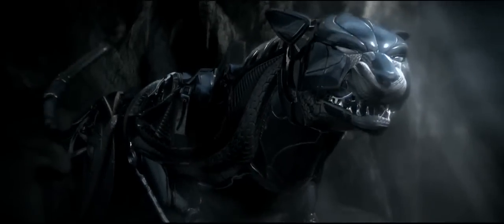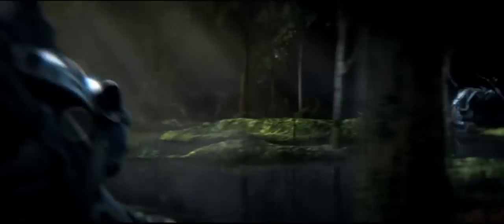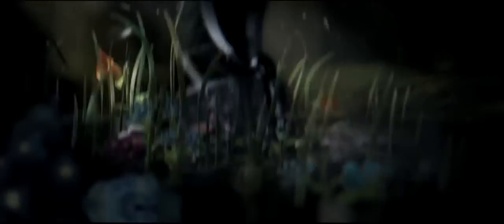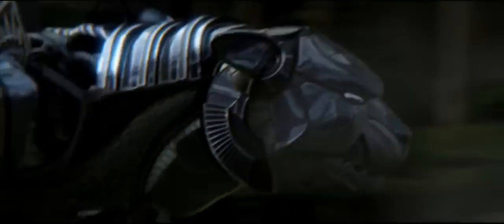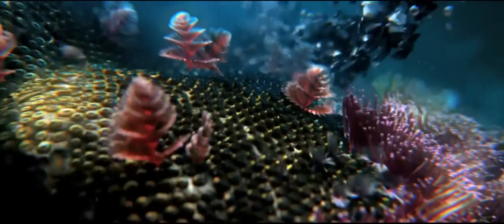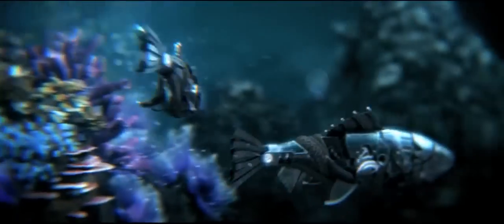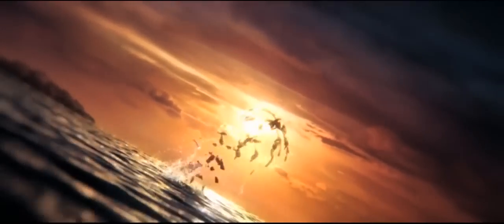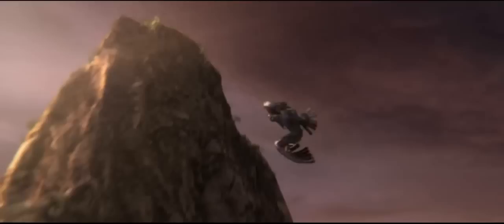CGI 3D Animated Short HD "ShapeShifter" by CHRLX and Alex Weil | CGMeetup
ShapeShifter by CHRLX.
Shapeshifter - Man. Machine. Nature. Metaphors. Dreams.
All are called into question in this award-winning short film by CHRLX.

Production Company: CHRLX
Director: Alex Weil
Narrator: Gabriel Byrne
Prose Poem: "Dreams" written by Fitzgerald Scott
Co-Director/Designer: Diana Park
Producer: Reece Ewing
Executive Producer: Chris Byrnes
Editors: John Zawisha, Kevin Matuszewski
CG Supervisor: Keith McCabe, Myung Lee
Lead Modeler: Alex Cheparev
Modelers: Hung Kit Ma, Han-Chin Lee, Anthony Patti
Lead Character Technical Director: Steve Mann
Riggers: Andre Stuppert, Charles Le Guen, Andrei Savu
Lead Animator: Adam Burke
Lead Animator/Animation Development: John Karian
Animators: John Wilson, Sam Crees, Jay Randall, Carlos Sandoval
Lead Lighter: Salar Saleh
Lighters: Mike Marsek, James Fisher, John Cook, Frank Grecco, Cesar Kuriyama, Keith McMenamy, Anthony Patti, Tom Cushwa, Jina Lee, Jeff Chavez
Matte Painter: Jina Lee
FX Artists: Greg Ecker, Johnathan Nixon, Mitch Deoudes, Santosh Gunaseelan
Lead Compositing Artist: Jesse Newman
Compositing: Blake Huber
Colorist: CO3; Stefan Sonnenfeld
Director of Engineering: Robert Muzer
Chief Engineer: Jerry Stephano
Pipeline: Michael Stella, Dan Schneider
Coordinating Producer for the Director: Jen Cadic
Additional Editor: Eli Mavros
Music Composer: Peter Lauridsen, Stimmung
Sound Designer: Andres Velasquez, Stimmung
EP of Audio: Ceinwyn Clark. Stimmung
Mixer: Fernando Ascani, Headroom
Associate Producer: Michael Kaufman

About CGI & VFX Animated Short Films:
Take a look at our curated list of CGI & VFX Animated Short Films created by CGI artists and studios from all around the globe.

All CGI artists, studios or schools who would like their work featured or published on CGMeetup please apply below. We’re looking for short films, commercial spots, breakdowns, showreels etc.

ABOUT CGMeetup:
CGMeetup is the #1 inspiration resource for all CGI, VFX, 3D and Digital artists. We feature a wide variety of CGI content including behind-the-scenes, vfx breakdowns, short films & showreels.

CGMeetup also serves as networking resource for CGI Professionals. Professionals use CGMeetup to exchange ideas, knowledge & job
opportunities.